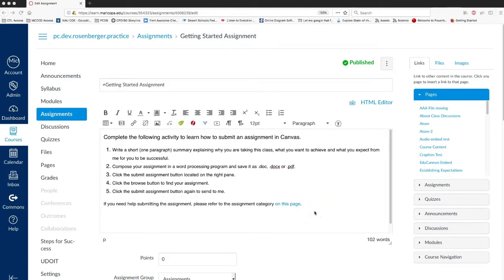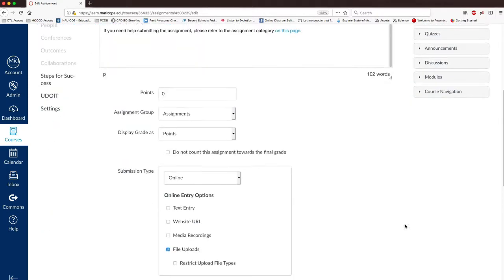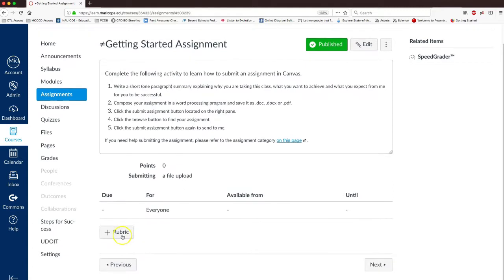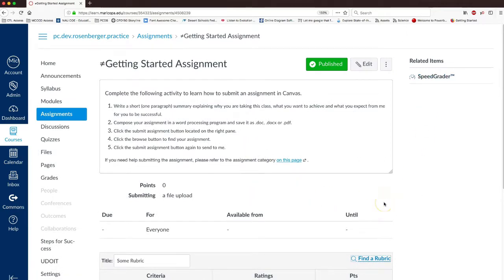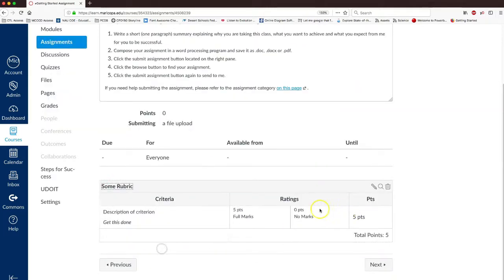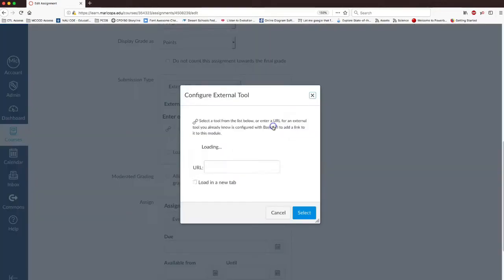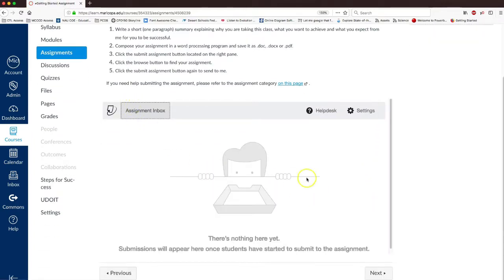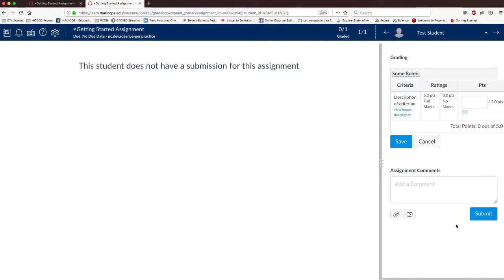TurnitIn with Canvas Rubric - Setup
Make sure you create the assignement with the rubric in Canvas BEFORE setting the external tool to the TurnitIn Originality check. This allows you to get an originality score, but also use Speedgrader with the rubric to score the assignment.